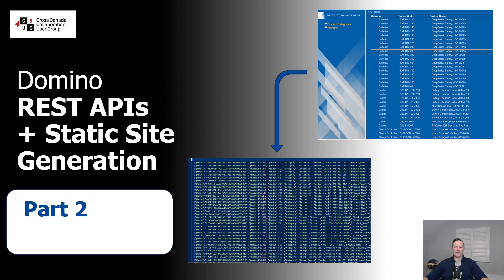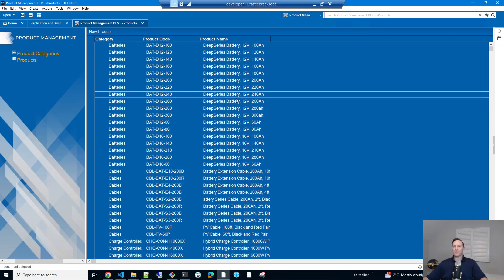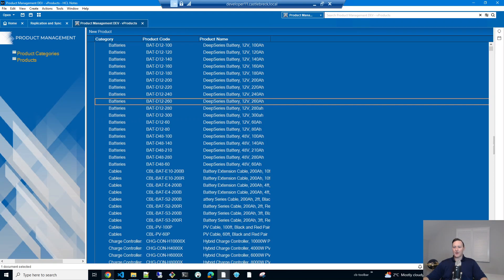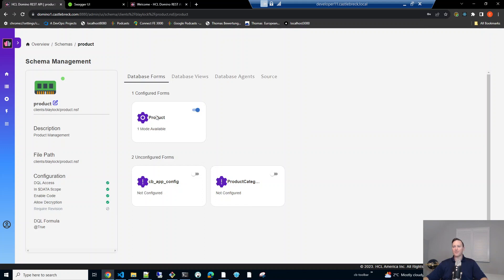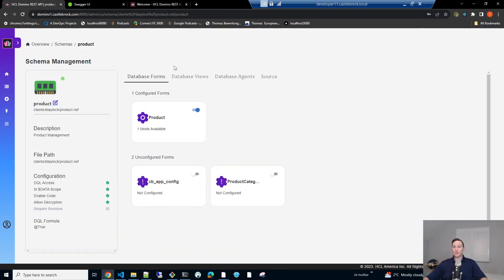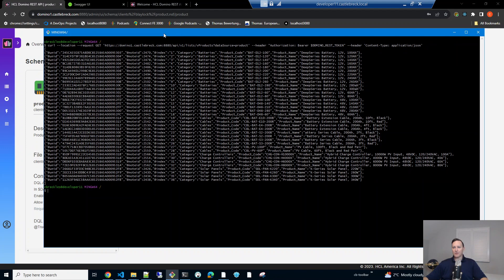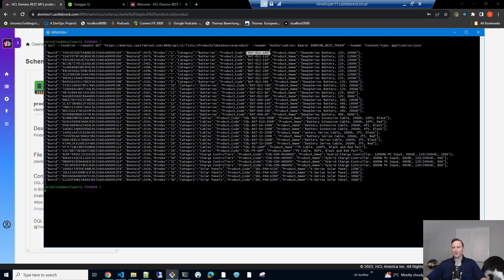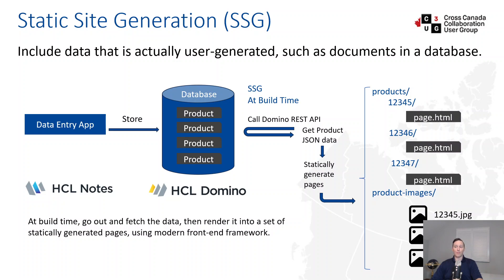Domino REST APIs + Static Site Generation (SSG) - Part 2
Continuing with the use of Domino REST APIs for static site generation to take content from Domino and render it into static web content that is easily deployable to a web server. In Part 2 we take a look at the simple Domino app whose data we'll obtain via the Domino REST APIs to statically generate pages with its data.